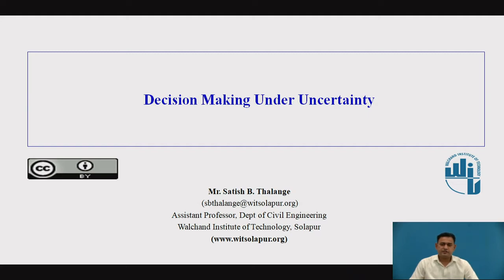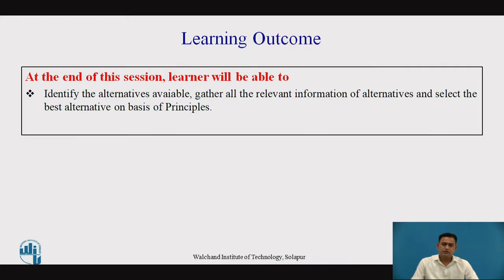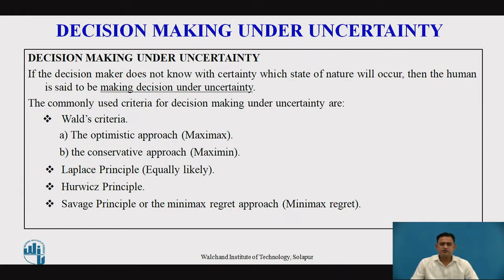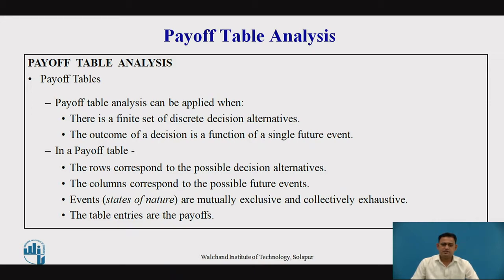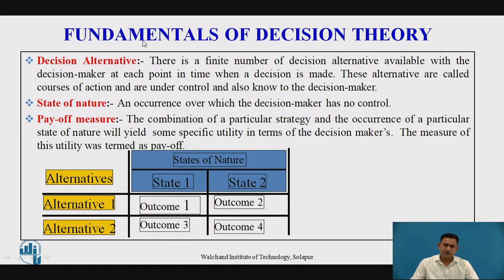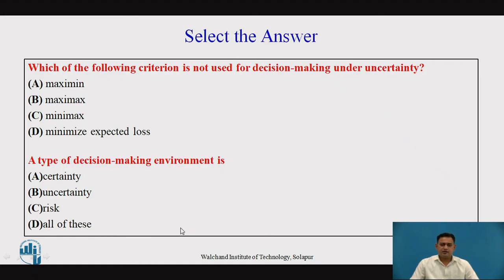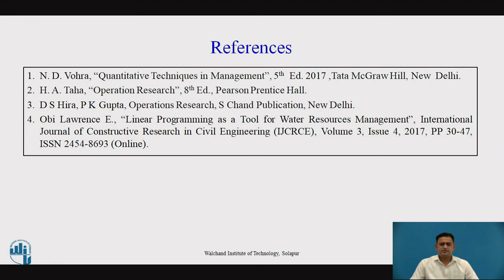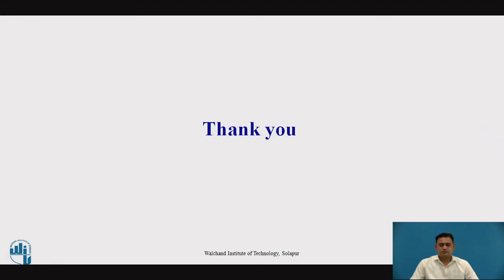Decision Making Under Uncertainty